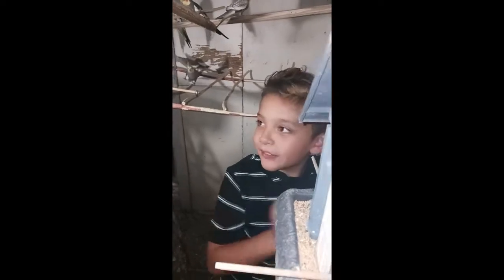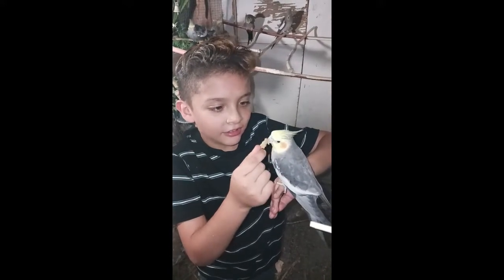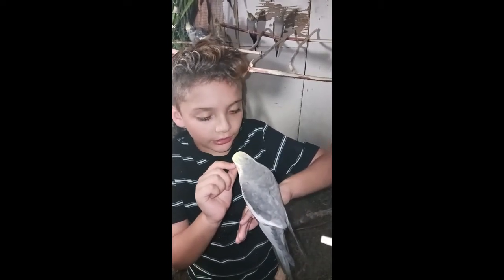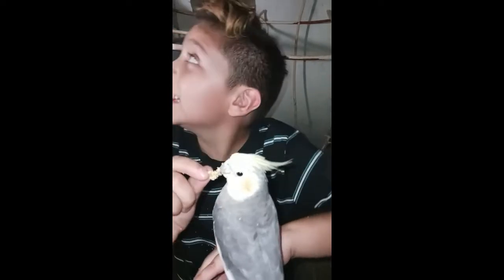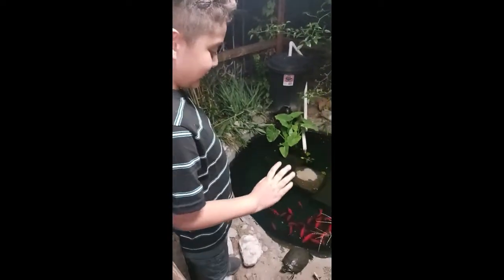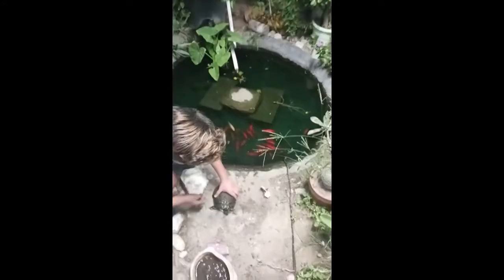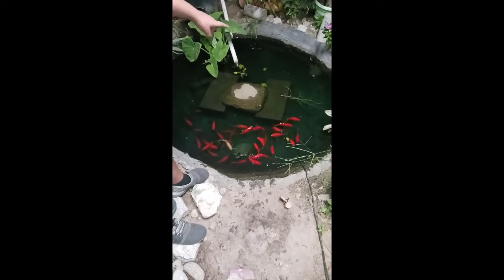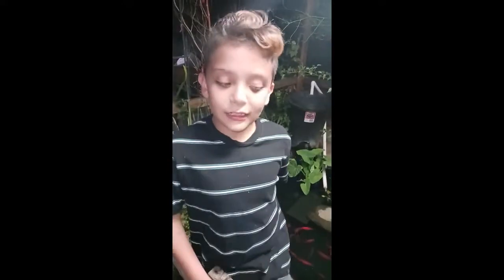Alexander Huerta talent show